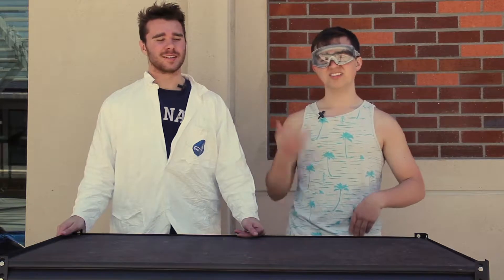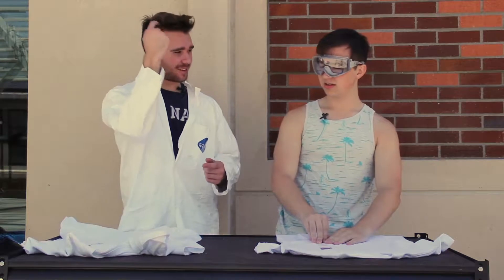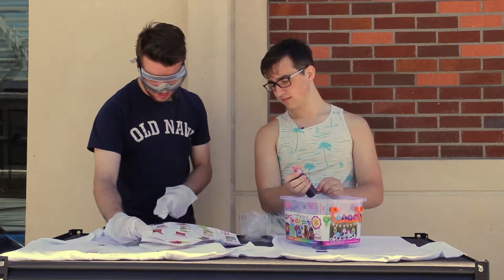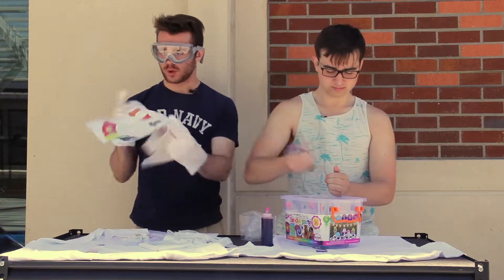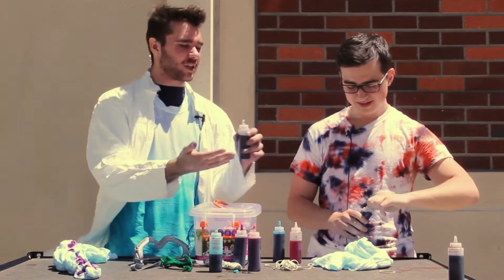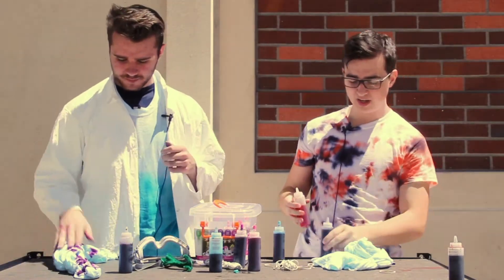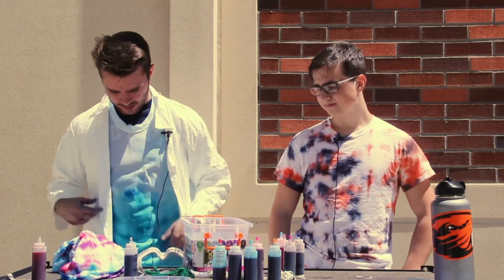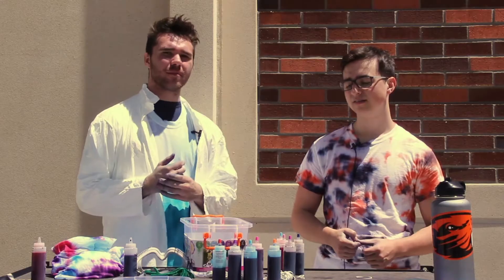Disaster DIY: TyDye Episode 1, Craft 1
Join Isak and Cameron as they attempt to dye T-shirts to varying degrees of success